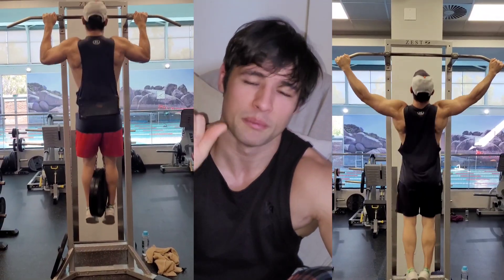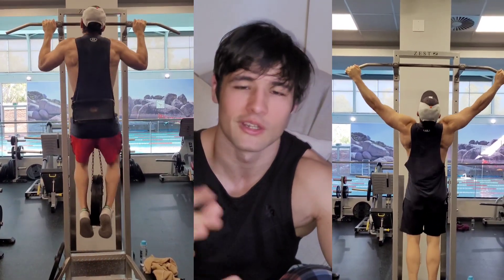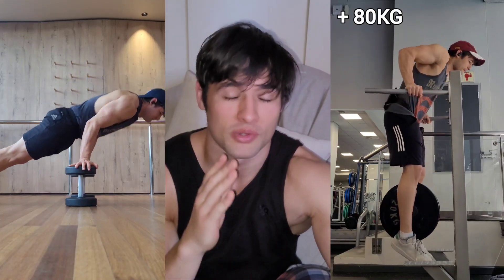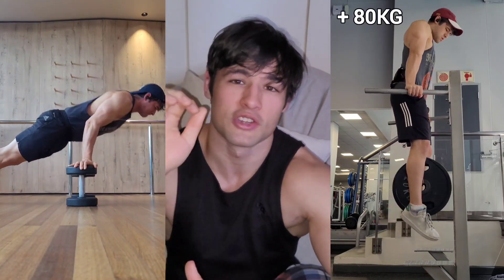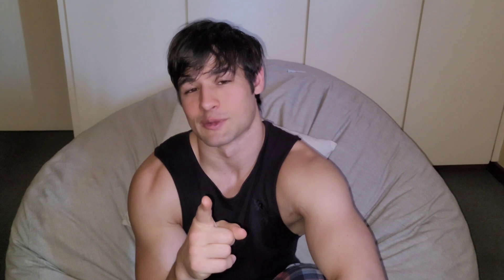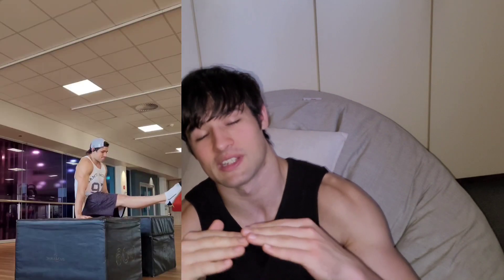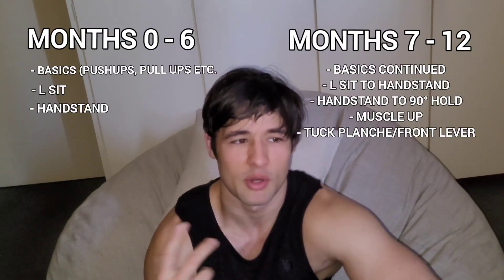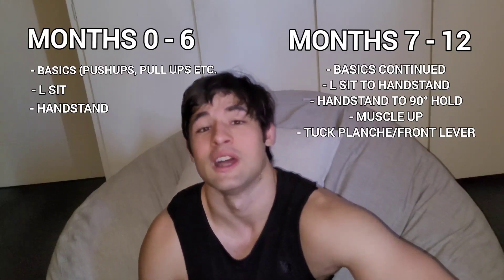How To Start Calisthenics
A brief video to summarize how I would advise approaching your first year of Calisthenics. What skills to aim for specifically. Just my opinion, not necessarily the right way, but remember everyone progresses at their own rate so be patient.